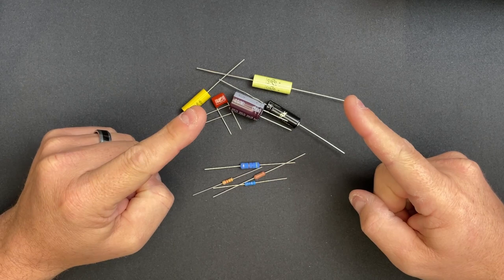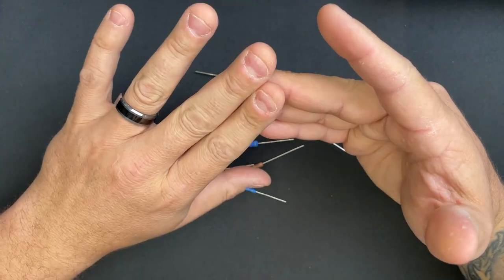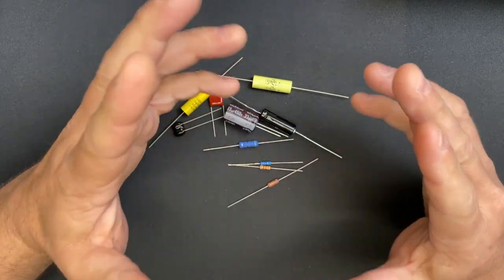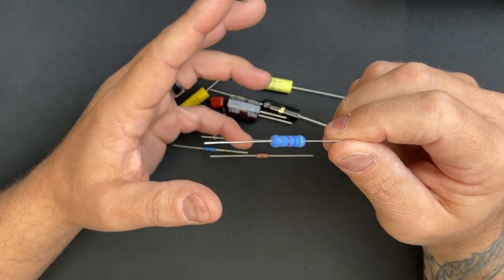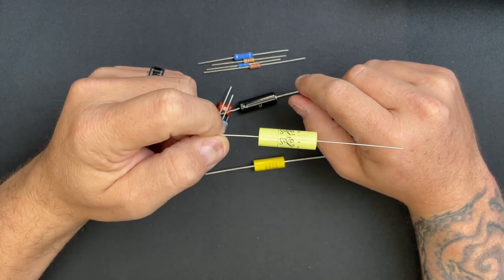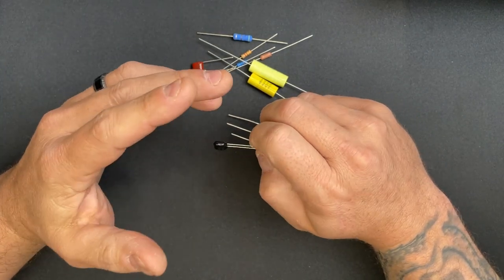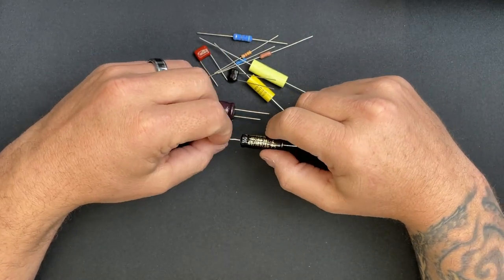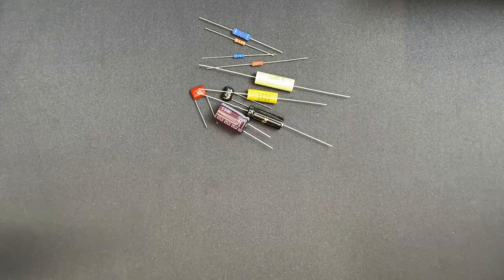GUITAR AMPLIFIER BUILDING BASICS EP. 01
I'm going to start a new series breaking down the basics of guitar amp building. In this first installment we talk about resistors and capacitor options. The idea here is to help you make a decision about what your going to buy. In later episodes we will talk more technical stuff such. Always more to come so stick around.